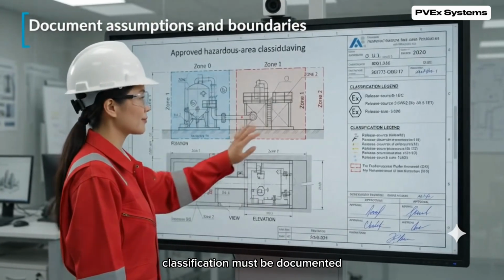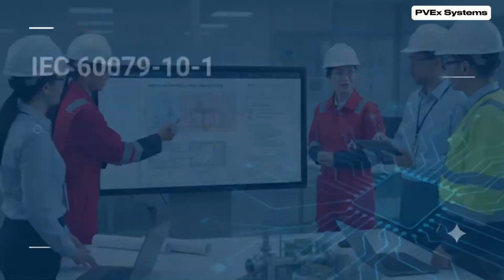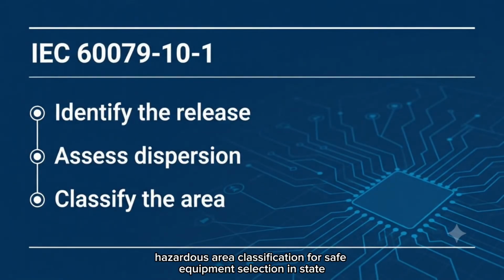Hazardous Area Classification as per IEC 60079-10-1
Hazardous area classification is the foundation for selecting and installing explosion-protected equipment in oil and gas facilities.

In this video, we explain the basic principles of hazardous area classification for explosive gas atmospheres under IEC 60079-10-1.
The classification process is not simply about drawing a fixed circle around equipment. It requires an engineering assessment of the flammable substance, process conditions, possible sources of release, grade of release, ventilation, gas dispersion, plant layout, and physical obstructions.

This video covers:
✅ Why hazardous area classification is required✅ How potential sources of release are identified✅ Continuous, primary, and secondary grades of release✅ How ventilation and plant geometry affect gas dispersion✅ The meaning of Zone 0, Zone 1, and Zone 2✅ Why zone extent is not a universal fixed distance✅ The importance of multidisciplinary engineering assessment✅ Why classification drawings must be documented and kept current

Key message:
Hazardous area classification determines where an explosive gas atmosphere may occur, how likely it is to be present, and the type and extent of the hazardous zone.
A simple way to remember the zone definitions:
Zone 0: An explosive gas atmosphere is present continuously, frequently, or for long periods.
Zone 1: An explosive gas atmosphere is likely to occur occasionally during normal operation.
Zone 2: An explosive gas atmosphere is not likely to occur during normal operation and, if it occurs, is present only for a short period.
The final zone type and extent depend on several factors, including:

 ● flammable material properties;
 ● release rate and opening size;
 ● process pressure and temperature;
 ● grade of release;
 ● ventilation effectiveness;
 ● gas or vapour density;
 ● plant congestion and enclosure;
 ● elevation, pits, and low points;
 ● operating conditions and equipment layout.

Hazardous area classification should be completed and reviewed by competent personnel using relevant process data, site information, engineering drawings, applicable standards, and company requirements.

This video is suitable for electrical engineers, instrument engineers, process engineers, maintenance teams, operations personnel, HSE professionals, hazardous area inspectors, and anyone learning about explosion protection in oil and gas facilities.

Topic: IEC 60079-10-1 / Hazardous Area Classification / Explosive Gas Atmospheres / Zone 0 / Zone 1 / Zone 2 / Oil and Gas Safety

Suggested Chapters
00:00 Introduction00:10 Purpose of hazardous area classification00:20 Understanding the flammable substance00:30 Identifying sources of release00:40 Grades of release00:50 Ventilation and gas dispersion01:00 Zone 0, Zone 1 and Zone 201:10 Determining zone extent01:20 Documentation and lifecycle review

Pinned Comment
Hazardous area classification is often misunderstood as simply assigning a fixed distance around process equipment.

The correct approach is broader:
Identify the release source, understand the substance, determine the grade of release, assess ventilation and dispersion, then establish the zone type and extent.
The result must be documented, reviewed, and updated whenever process conditions, equipment, ventilation, or plant layout change.